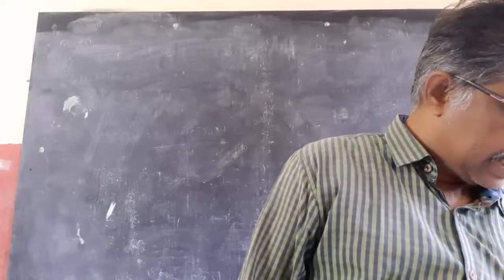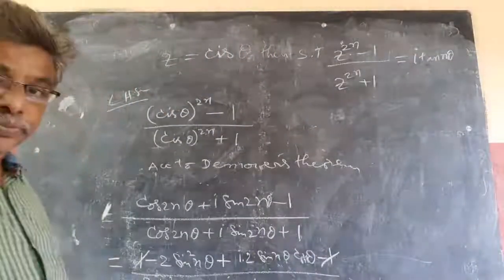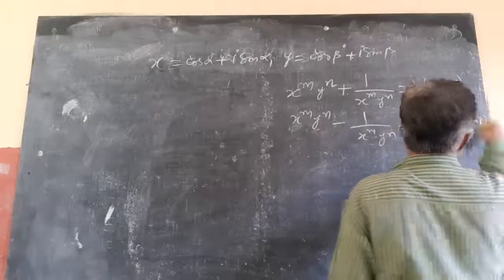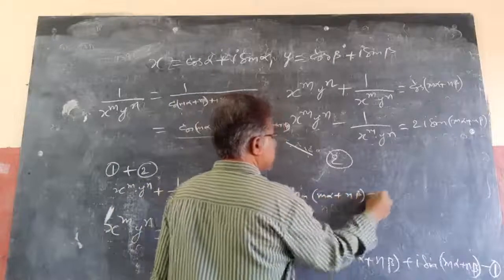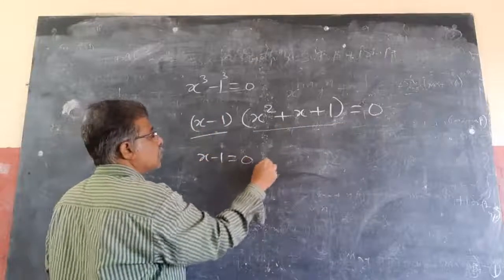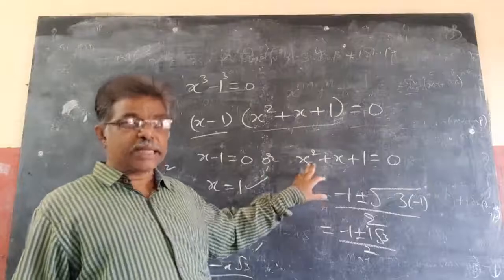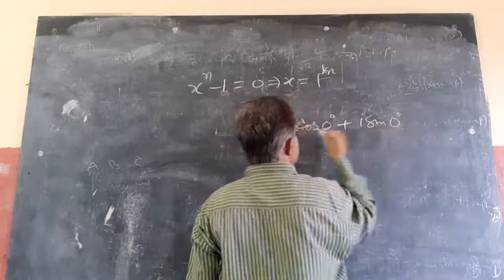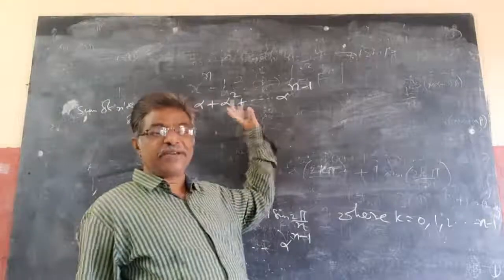complex numbers dem005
complex numbers dem